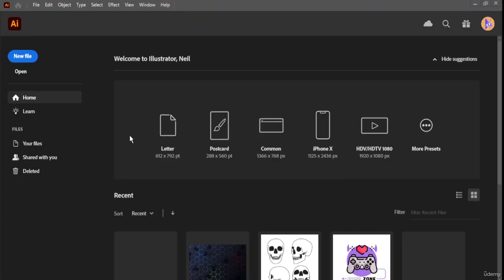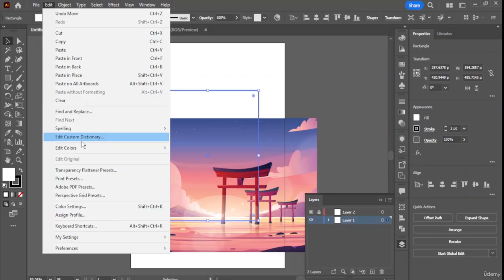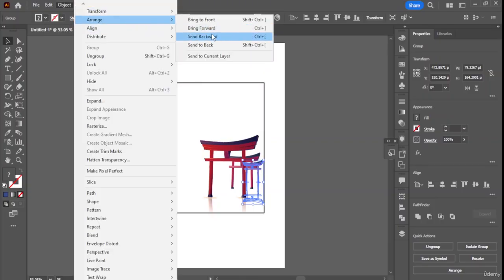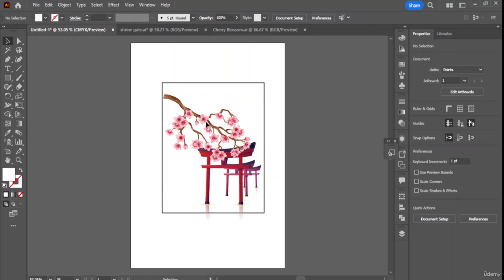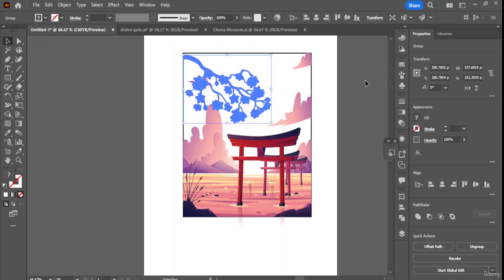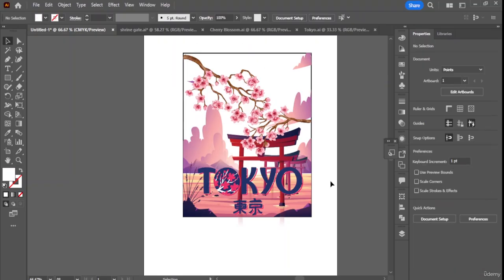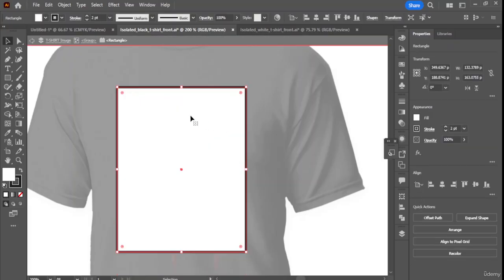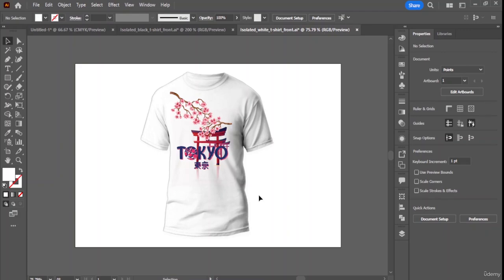Japanese tshirt design